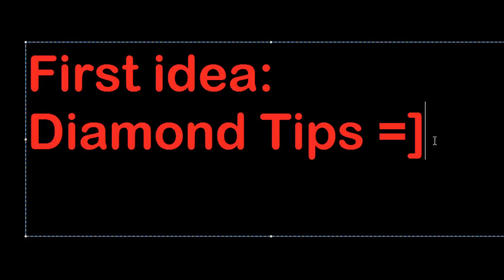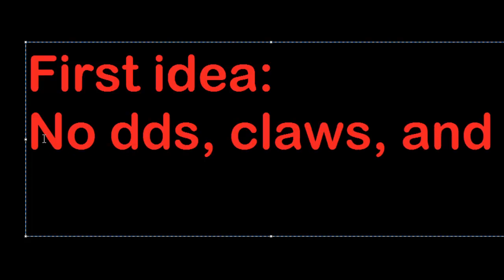Re: My Crafting skill content ideas + Competition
for aribiterspar
- video response